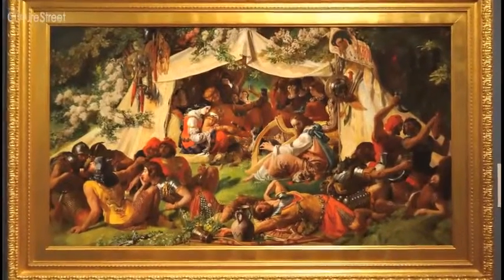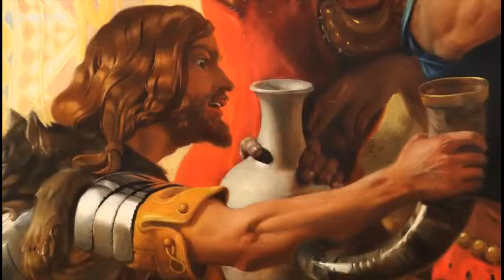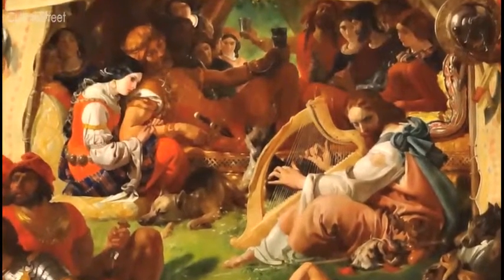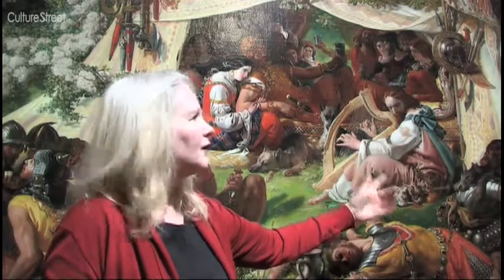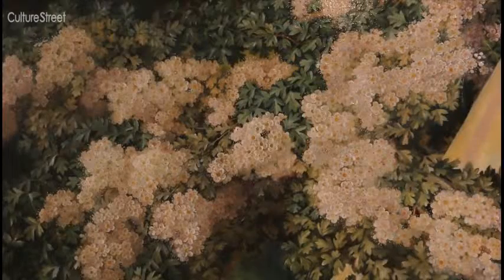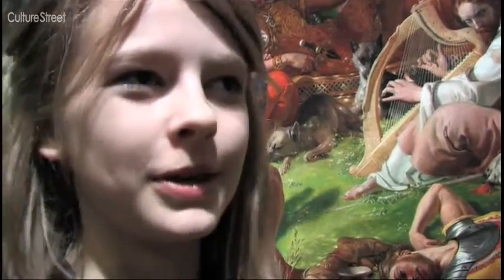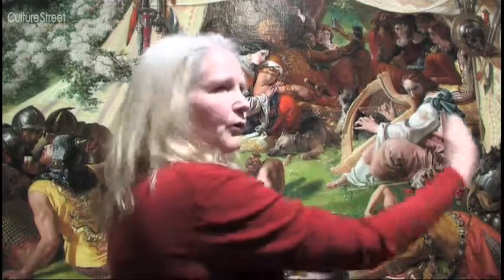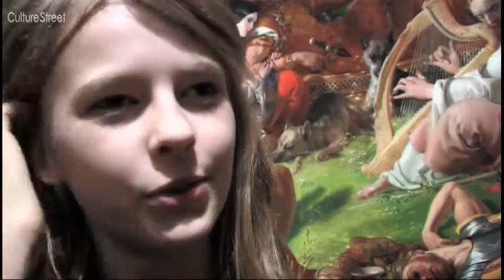King Alfred in the Court of the Danes, Daniel Maclise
A huge painting by Daniel Maclise at the Laing Art Gallery. The people in the painting all seem to be having a good time...except the harp player. Is he fed up with working weekends or is there something more going on? We sent a group to get some answers from Keeper of Art at the Laing, Sarah Richardson.